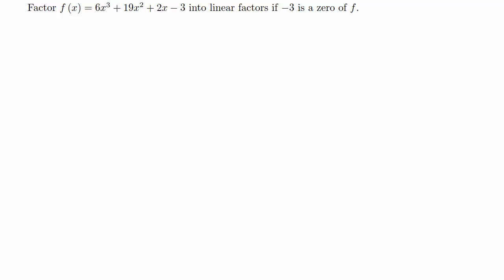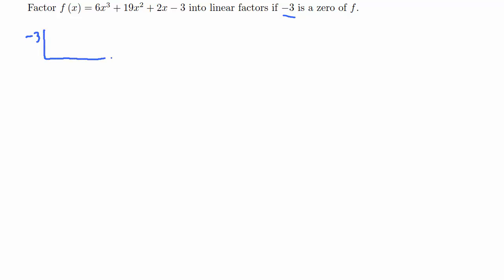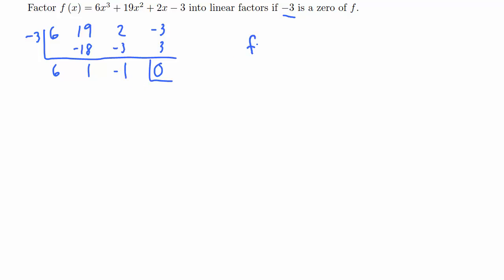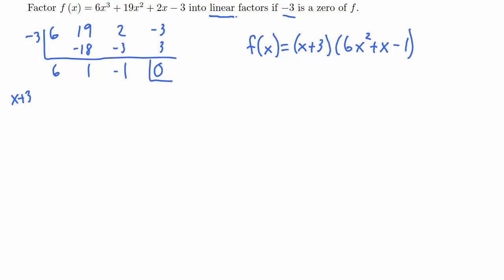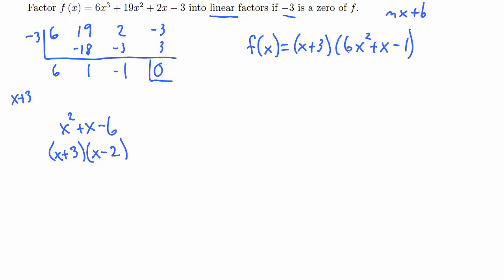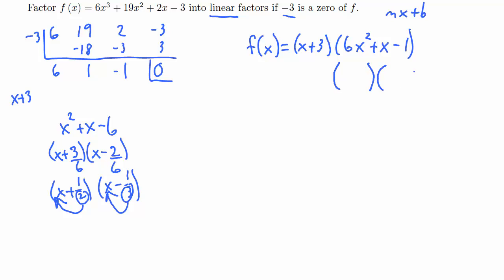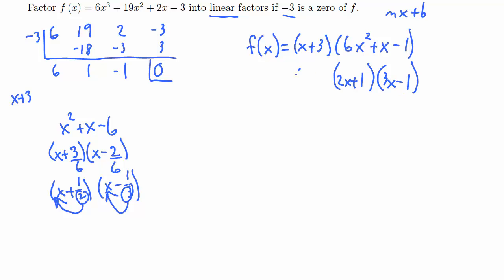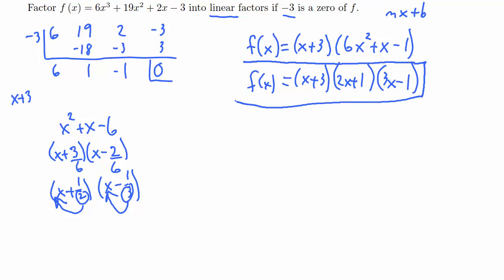1314 Chapter 3 Section 3 Example 3 Polynomial Factors